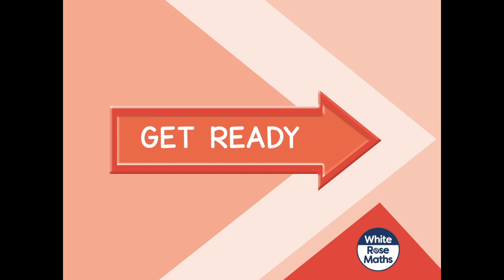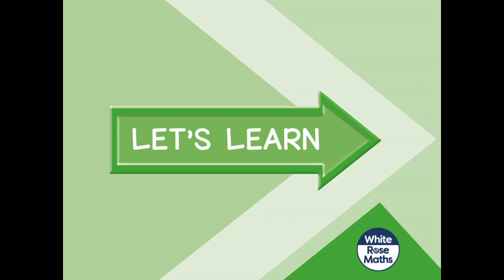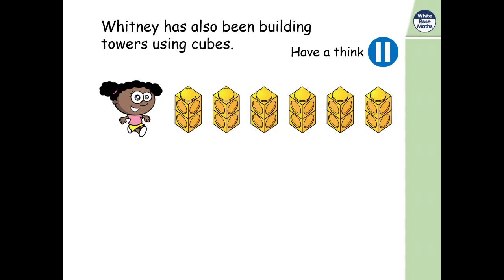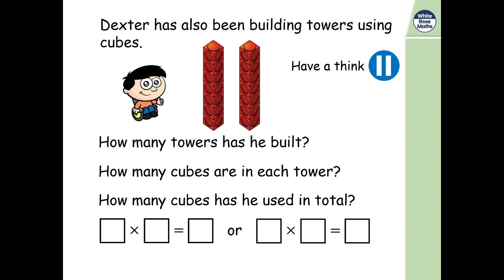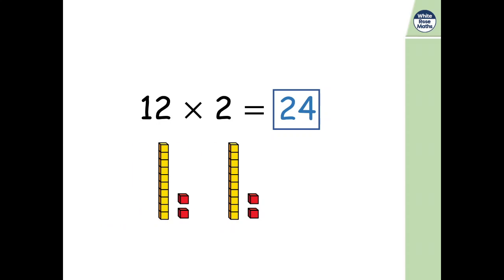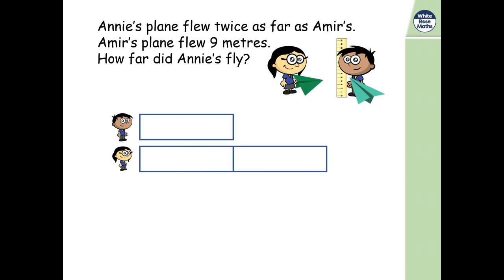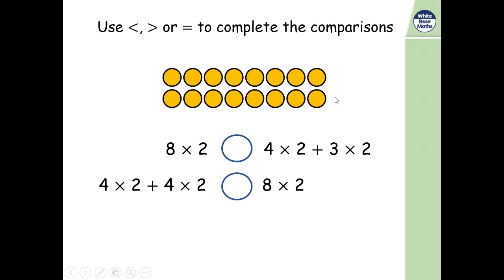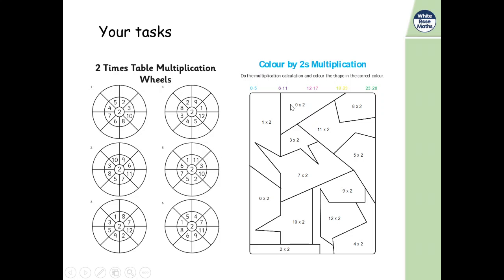Maths Week 4: Lesson 4 - 2x Tables (Year 2)